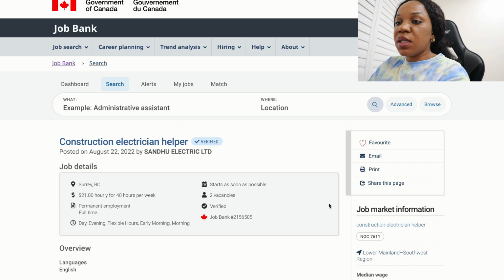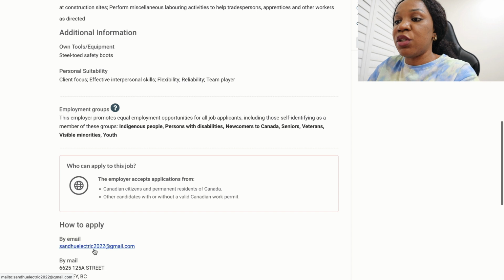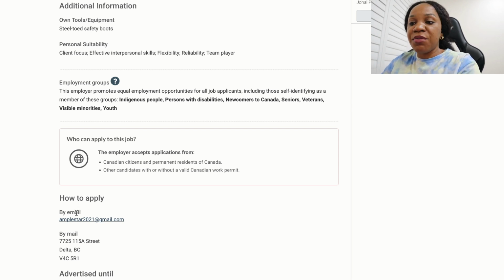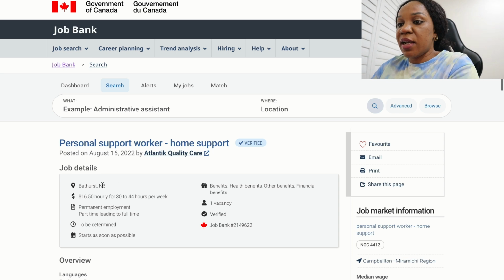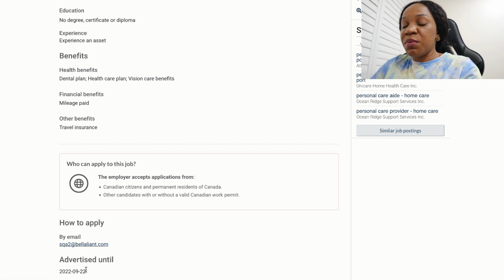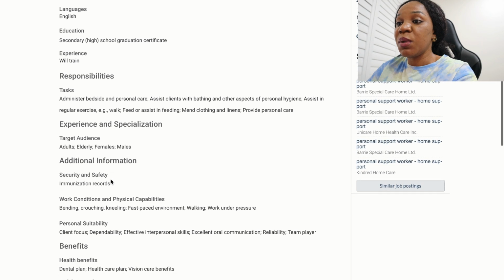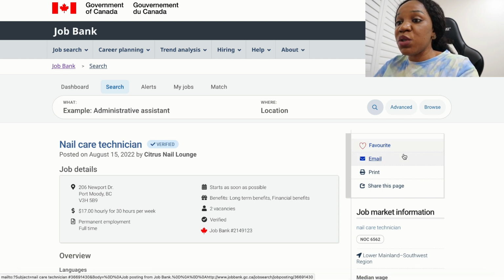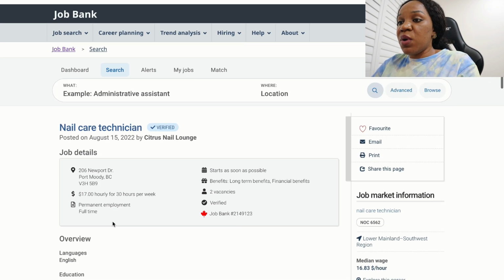GREAT NEWS:HUGE JOB RECRUITMENT IN CANADA 4 FOREIGN WORKERS+FULL RELOCATION COST COVERED BY EMPLOYER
Hello my beautiful family, thanks for your support and Welcome to today's video as We share with you massive job recruitment in Canada + relocation cost paid by the employer. I hope you find this video helpful.

employers in Canada hiring foreign workers, how to find employers in Canada,
jobs in Canada, jobs in Canada for foreigners, Canada job bank for foreign workers, get hired from abroad, international jobs in Canada, Wendy nwajiufor,  how to find jobs in Canada for new immigrants, job in Canada, work in Canada, how to apply for jobs in Canada, companies offering work visa sponsorship in Canada, Canada job site, jobs in demand in Canada, Visa sponsorship jobs in Canada, visa sponsored jobs, employers in Canada hiring from abroad, Can Indians apply for jobs in Canada? Which Canada companies are sponsoring Canada visa? how to apply for jobs in Canada as a foreigner, how to apply for part time jobs in Canada,
how to get a job in Canada as a foreigner, job bank Canada, how to migrate to Canada, move to Canada 2022, immigration to Canada, find jobs in Canada from Nigeria, part ways to come to Canada, Canada visa, find jobs in Canada, nanny visa to Canada, Canada recruitment agency for foreign workers, visa sponsorship jobs in Canada,international student, pr visa, move to Canada through student visa, aipp program Canada, companies offering tier 2 sponsorship in UK, employers in Canada hiring from abroad, Canada, aids2022, HIV, foreign, foreigners, for you, international, Canada immigration news, find jobs in Canada from Kenya, find jobs in Canada from Afghanistan, sponsorship tier 2, Canada job opportunities sponsor visa Canada, Wendy nwajiufor, study in Canada without ielts, top 6 ways ways to migrate to Canada, how to become a nurse in Canada, Agencies recruiting overseas Nurses in Canada, mobility program in Canada, farm work in Canada, trending, jobs in Canada for foreign 2022, how to search for jobs in Canada, temporary foreign workers, no experience jobs in Canada, do degree jobs in Canada, work in Canada 2022, high demand jobs in canada 2022, work visa canada, canada jobs 2022 online apply, how to get a job in canada,